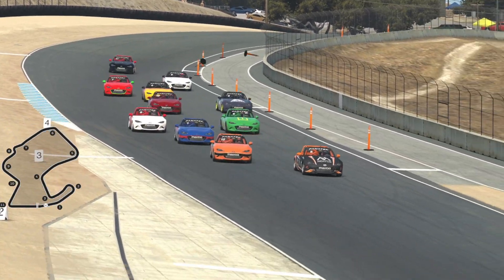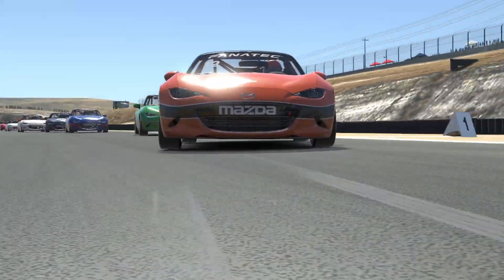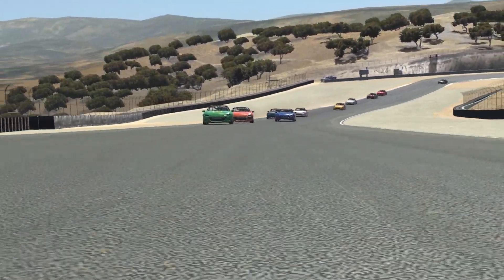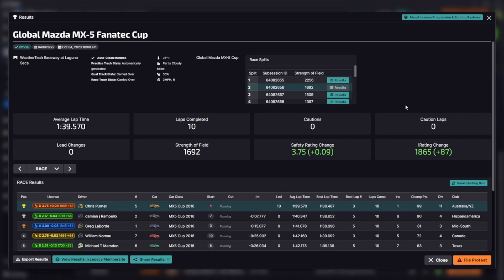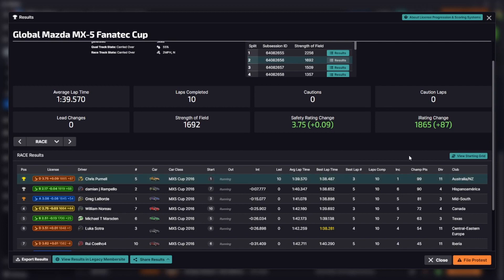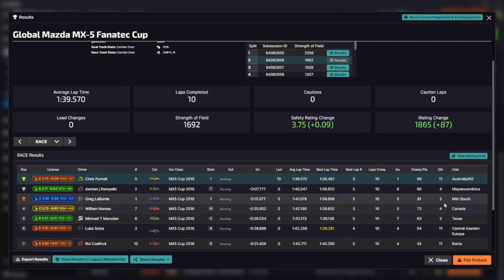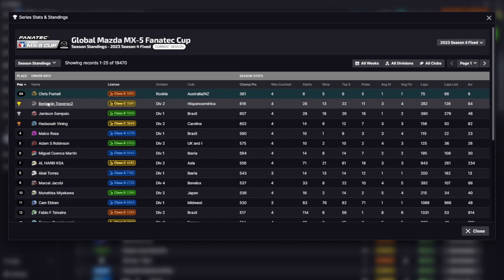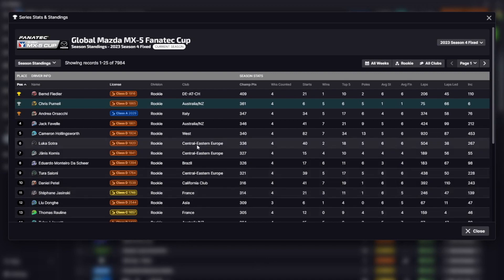iRacing - From the.. - Week 4 Recap - Weathertech Raceway - Mx5 - Season 4 2023 - Cold Tyres!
Join Chris from Virtual Motorsport Mentor as he gives
an in depth look at the software of iRacing and starts to breakdown starting your iRacing career from the beginning. We started this series in September for Season 4 in 2023

These are just the things i have learnt along the way, Some of these points may be incorrect or have changed from update to update, i hope this still helps you to enjoy your racing more

This guides are designed to help you unlock more about the iRacing platform and help you to understand the many great parts of the service that not everyone knows about. You can find all of this information in iRacing YouTube videos and sporting code on the iRacing website.

This is all of our Week 4 Recap and information of Mazda Mx5 at Weathertech Raceway by Laguna Seca

- Join our garage 61 team -
Virtual Motorsport Mentor Coaching  where you can compare your laps to other drivers from our community.

If you would like to be apart of our community make sure you join us on discord, This is where we will post all the things coming up in the community including fun race nights, Polls on the content you want us to release, competitions and much more:

00:00 Introduction
01:38 Race 1 video - Cold Tyres
03:36 Race 1 Results
05:03 Championship Standings - Week 4
06:57 Outro